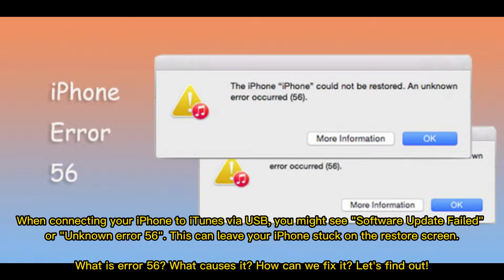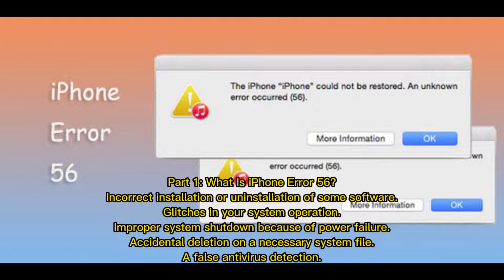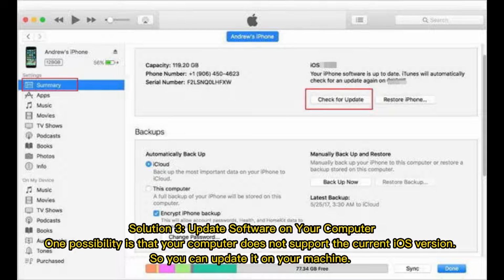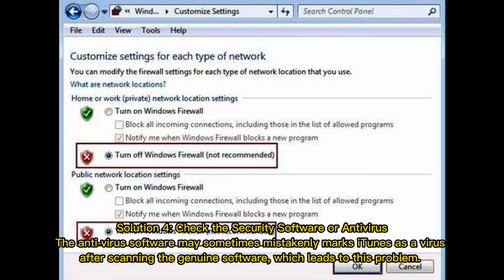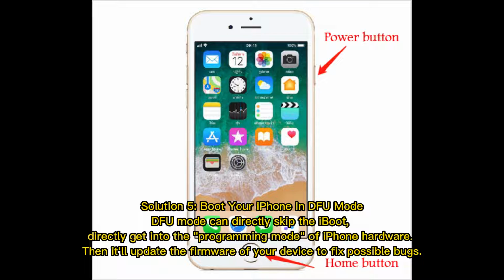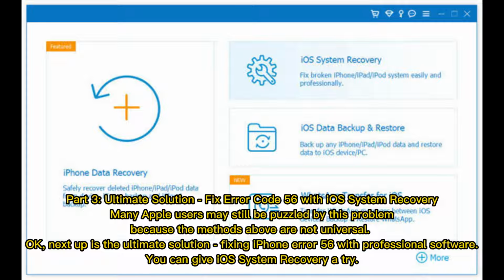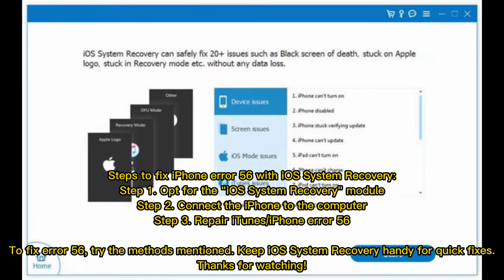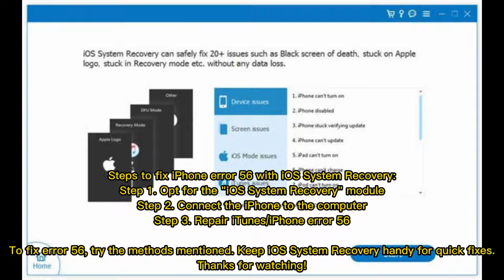How to Fix iPhone/iTunes Error 56 Effortlessly? 7 Ways You'd Better Know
You may come across iPhone error 56 during a restore or update on iPhone 14/13/12/11/X/8. Any tips on how to fix error 56 on iTunes or iPhone? Focus on this video to learn the 7 solutions to troubleshoot it.

00:00 Start
00:21 Part 1: What Is iPhone Error 56?
00:40 Part 2: How to Fix iPhone Error 56 in 6 Solutions
01:55 Part 3: Ultimate Solution - Fix Error Code 56 with iOS System Recovery